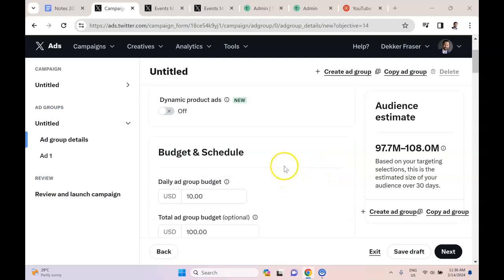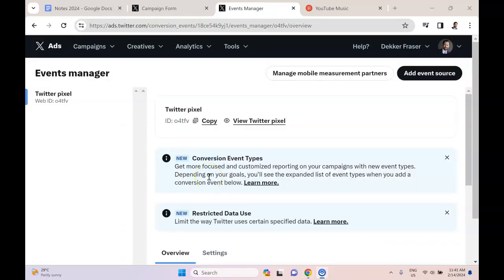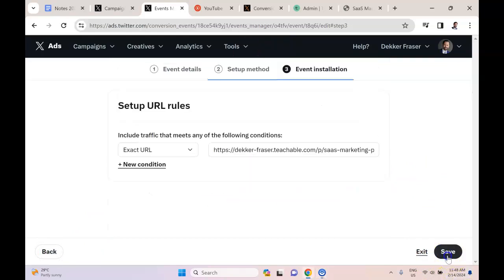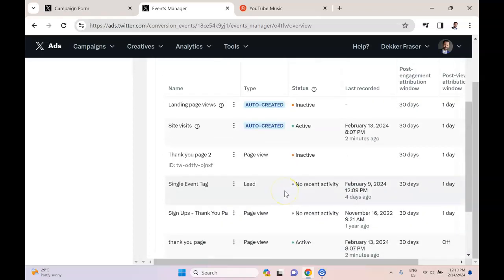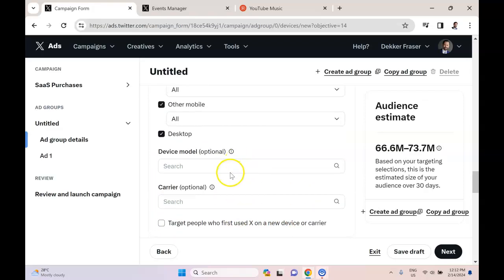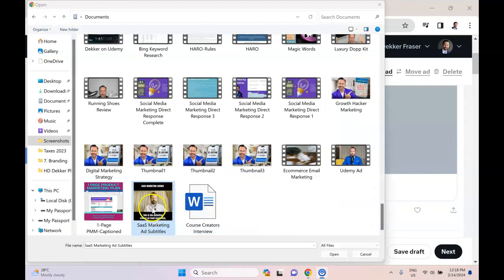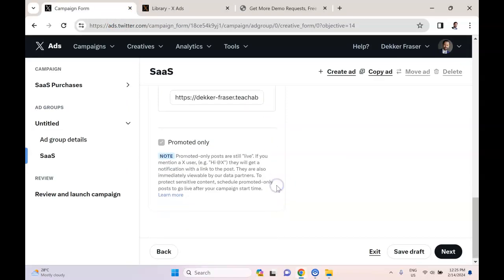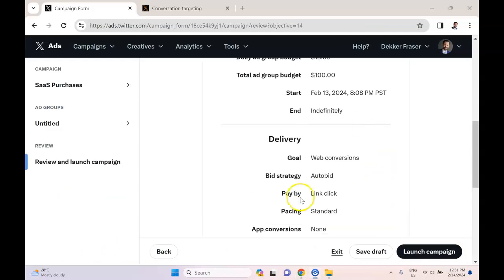Twitter Ad Event Manager & Sales Campaign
Tutorial on the Twitter Event Manager for Sales Conversion Campaigns. Dekker's digital marketing strategy course

* Twitter Event Manager
* Twitter Sales Campaign
* Twitter Ad Manager
* Twitter Advertising